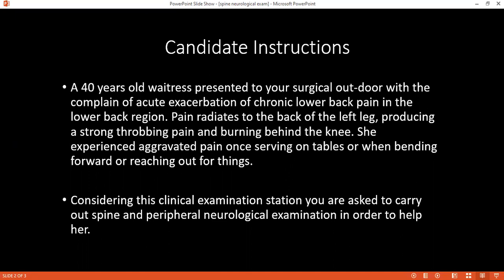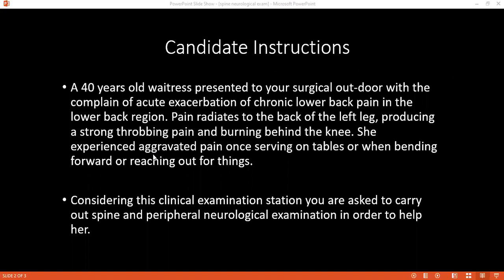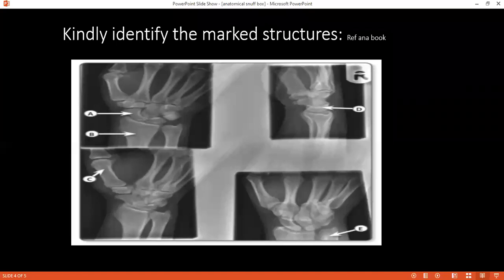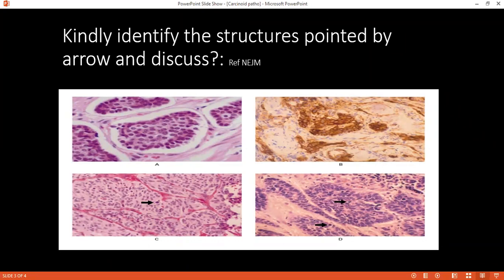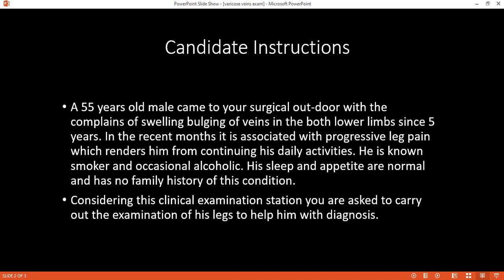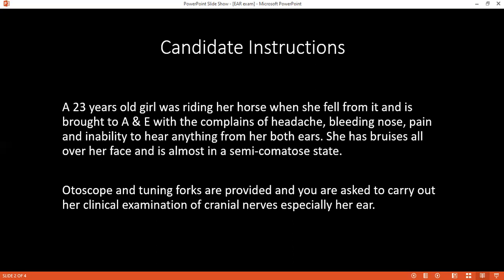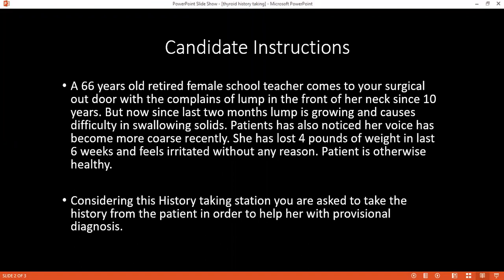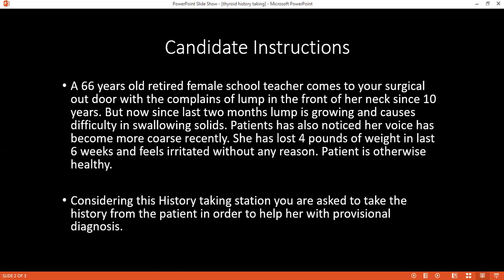RECORDING OF 2021-12-23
RECORDING INCLUDES THE FOLLOWING STATIONS:
1. CLINICAL EXAMINATION STATION OF PERIPHERAL NERVES AND SPINE
2. SURGICAL ANATOMY STATION OF HAND AND ANATOMICAL SNUFFBOX | EXTENSOR RETINACULUM | FLEXOR RETINACULUM
3. SURGICAL PATHOLOGY STATION OF CARCINOID TUMOR
4. CLINICAL EXAMINATION STATION OF VARICOSE VEINS
5. CLINICAL EXAMINATION OF EAR AND CRANIAL NERVES
6. HISTORY TAKING STATION OF THYROID IN FEMALE PATIENT